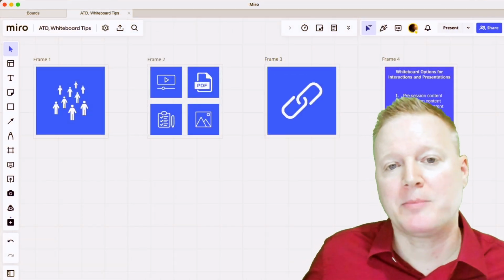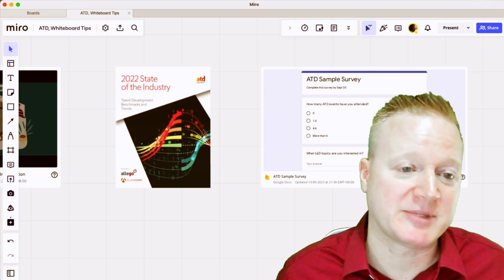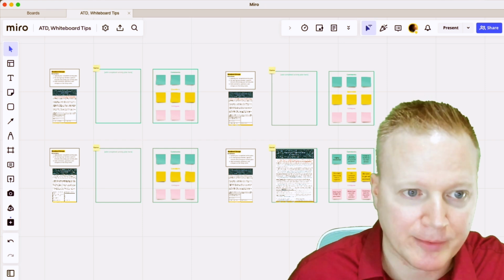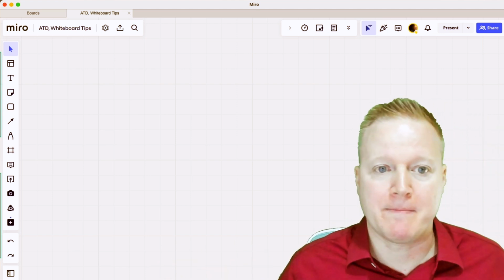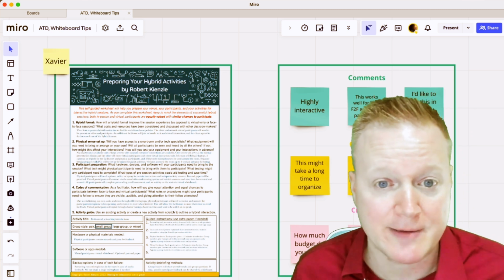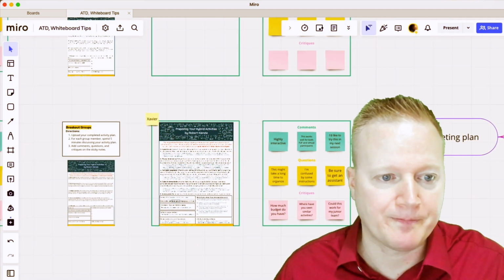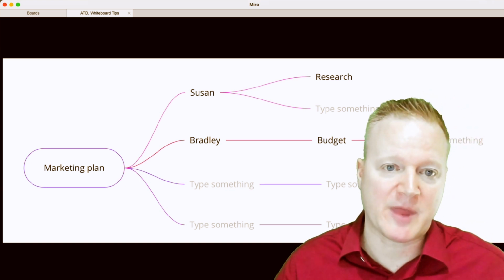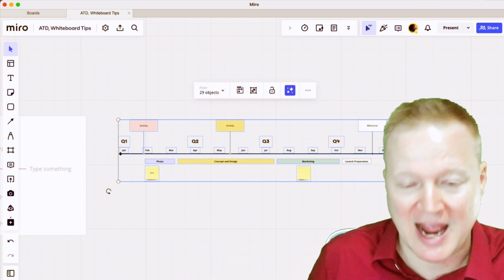Toolbox Tip: Interactive Whiteboard Functions for Facilitators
Robert Kienzle is here to make collaborative whiteboard tools like Miro less intimidating. In this tutorial, Robert demonstrates various interactive functions that all meeting and training facilitators can use with Miro. Tune in to discover how to create pre-session activities for your workshop participants and ideas to get your learners practicing with the new tool asynchronously before your new session begins. You’ll also learn how to leverage features, such as hiding and locking elements, creating frames, live commenting, using existing Miro templates, exporting content, and more.
ATD’s Toolbox Tips series provides hacks on various content authoring and learning technology tools. Get quick, useful “how-to” tutorials to apply directly to your e-learning instructional design work. Tune in for bi-weekly designer tips to help you troubleshoot on specific tools, learn new tasks, and discover new features.

0:00 Introduction/Presentation function example
2:02 Pre-session content options, hosting files and links, and self-access activities
3:42 Planned in-session content, hiding and locking elements, uploading content, live commenting
5:28 Spontaneous in-session content, adding and using existing templates
6:56 Presenting and discussing content, adding and using frames
10:20 Post-program content, exporting content, and controlling access to board content
11:23 Closing recommendations and online resources